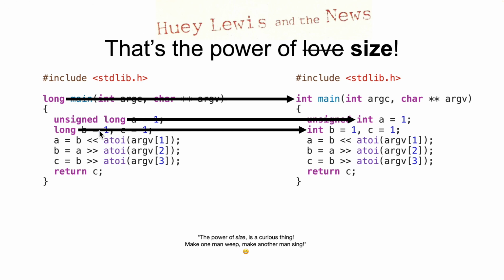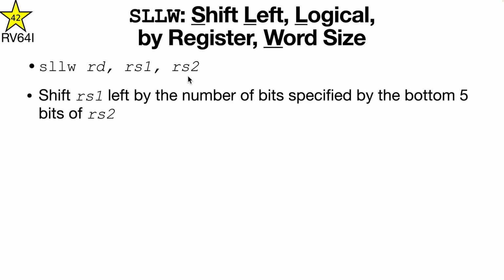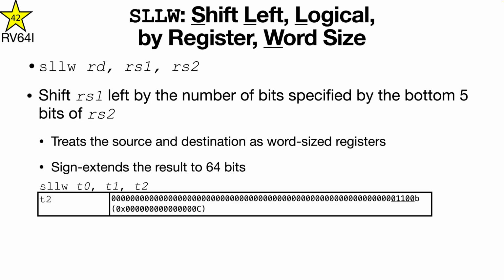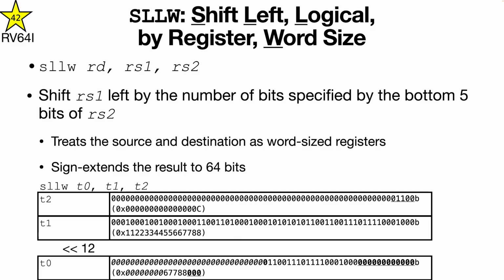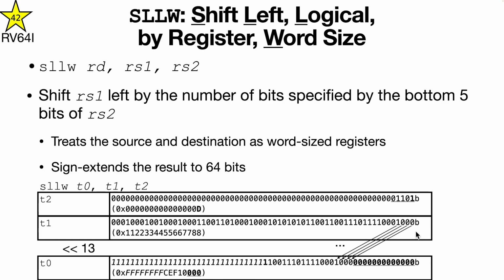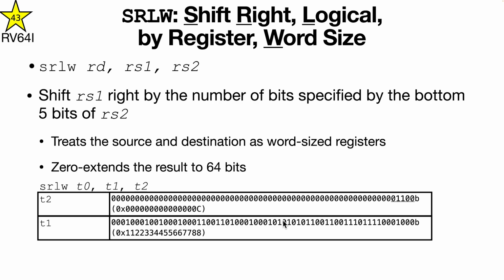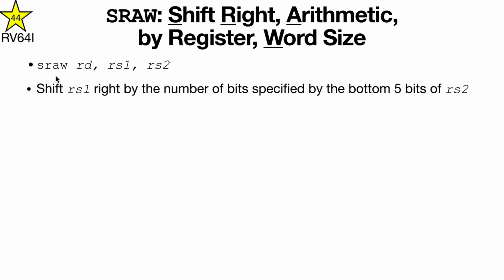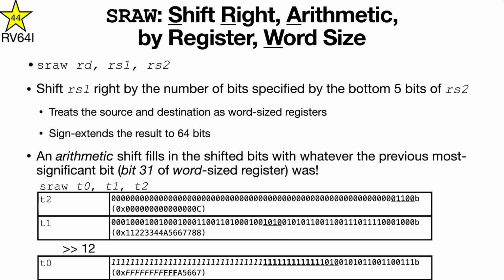Arch1005: RISC-V Assembly 08 Shifts 04 ShiftExample4Opaque.c 1